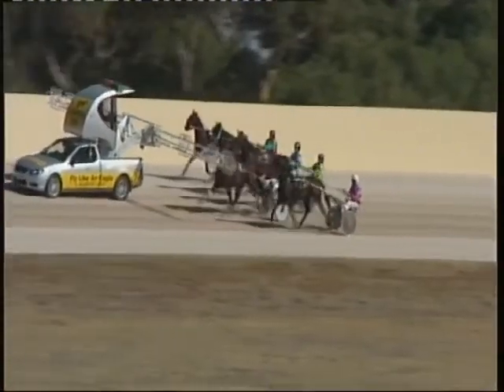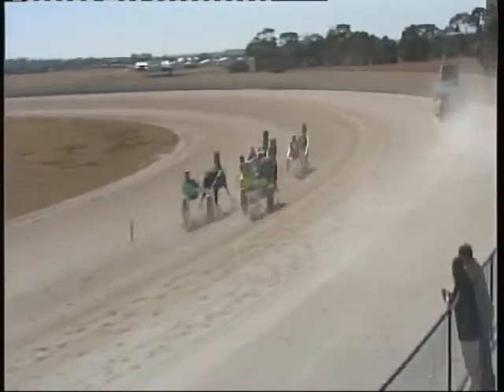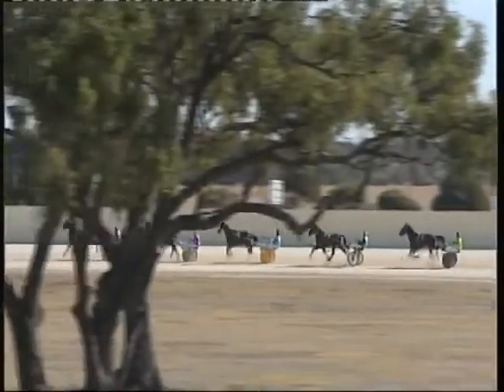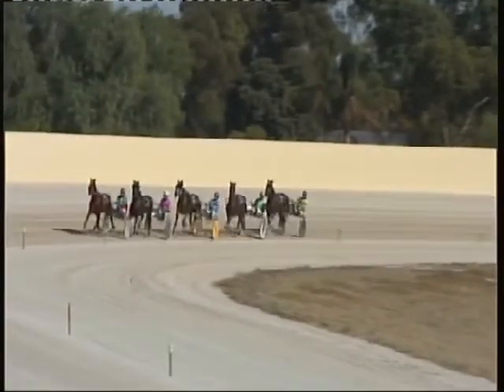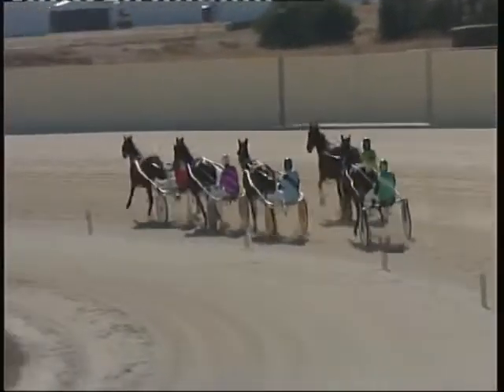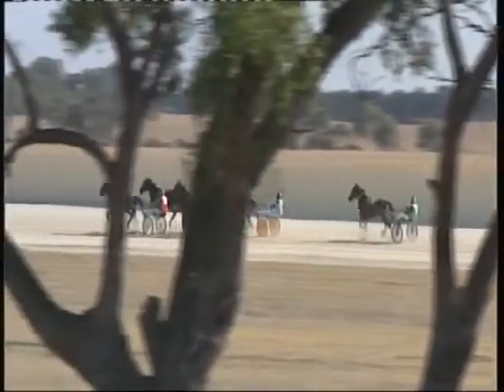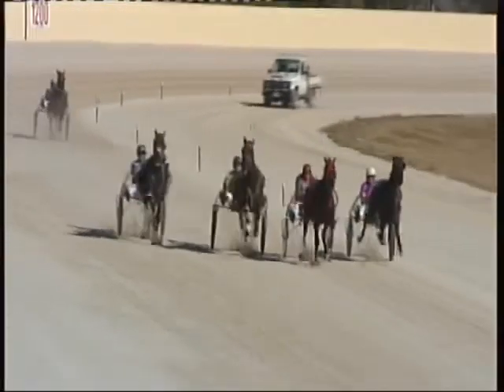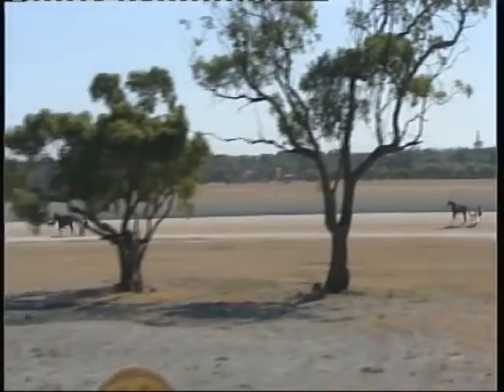Gawler Trials Race 3 8/04/2018